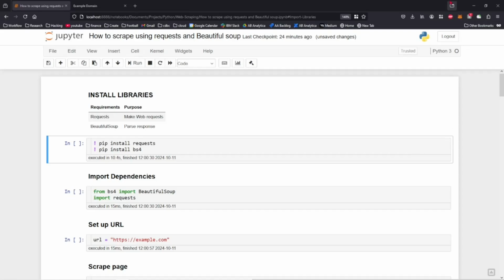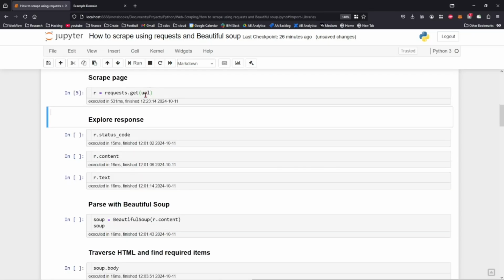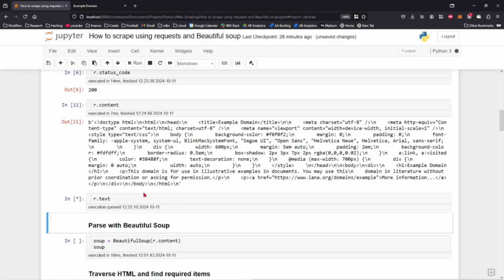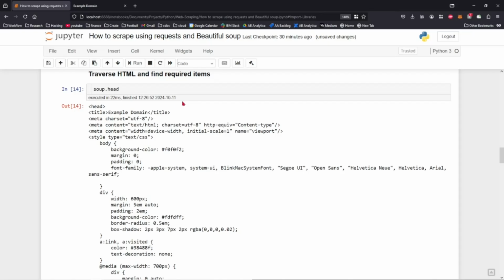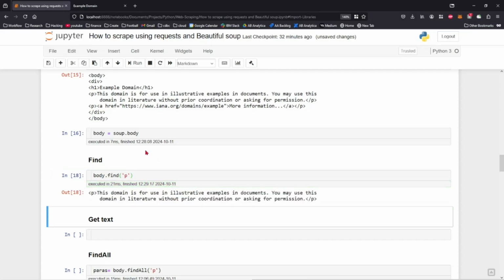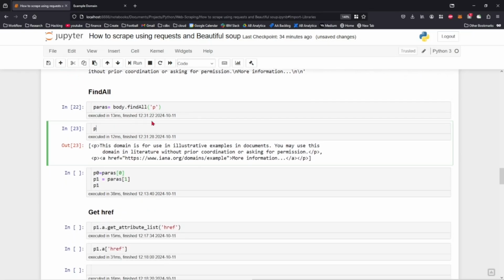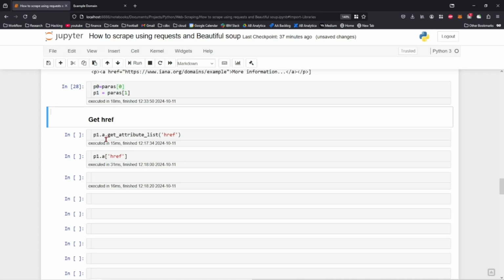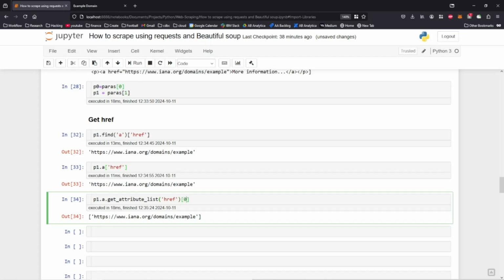How to scrape webpage using python | Web scraping Tutorial with Requests & Beautiful soup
Timelines
00:00 Intro
00:10 Requirements
00:44 How to scrape a simple web page
01:20 Response from request get
02:08 Parsing html page
03:16 Traversing HTML page
04:13 find html tag element using beautifulsoup
05:00 Extract text from html tag element using beautifulsoup
05:50 findAll html tag elements using beautifulsoup
07:13 Extract link from html tag element using beautifulsoup
08:32 Outro